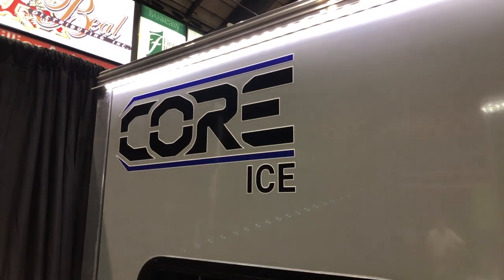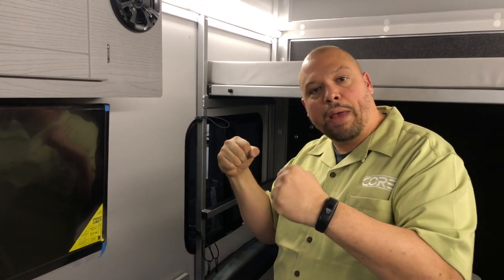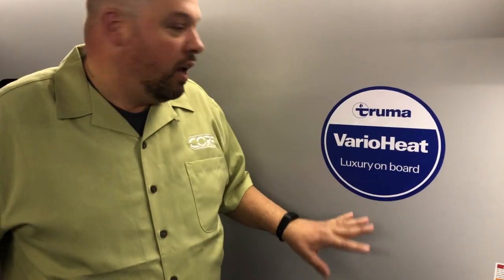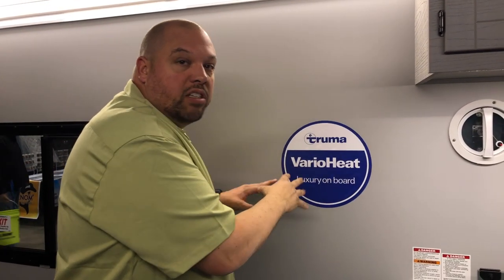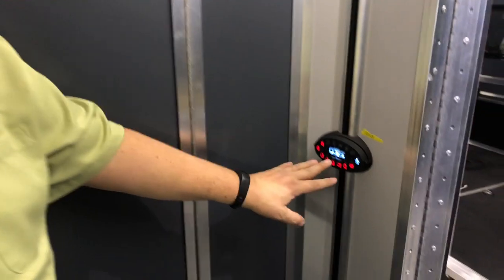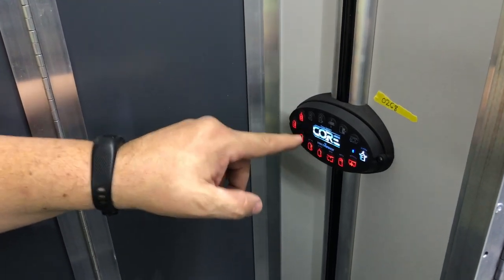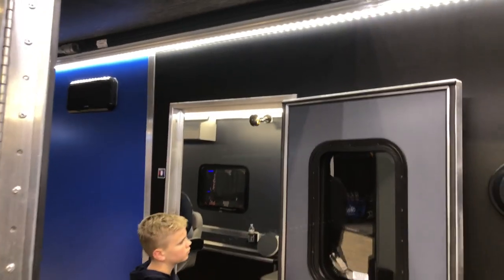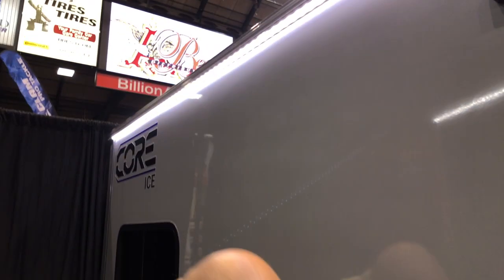Learn More About The Core Ice Wheel Houses and Truma VarioHeat Systems For RVs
INTELLI-CORE panel technology gives you the lightest product in the marketplace which is also completely waterproof inside and out. A real insulated value of R-9 for the floor and walls long with a R-15 roof gives you the best insulated trailer on the market. Easier to move, easier to clean, easier to heat/cool, giving you more time to enjoy your next adventure!